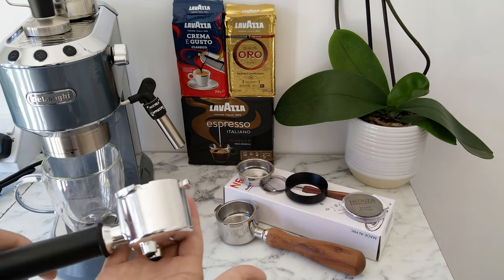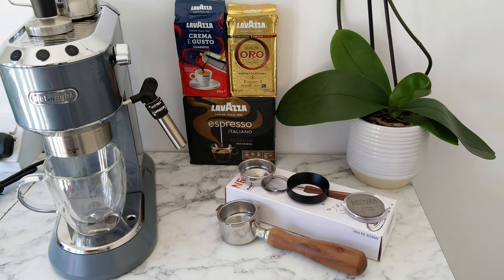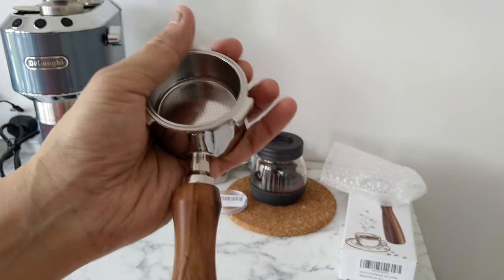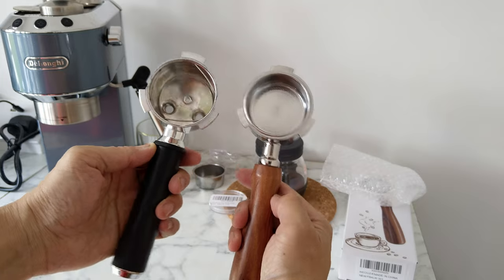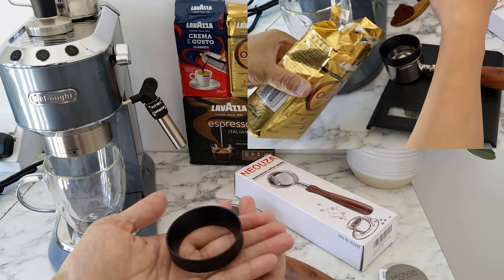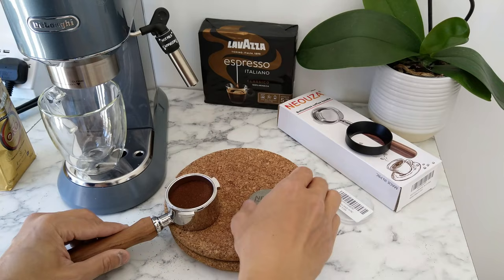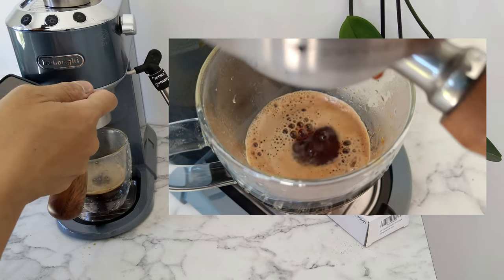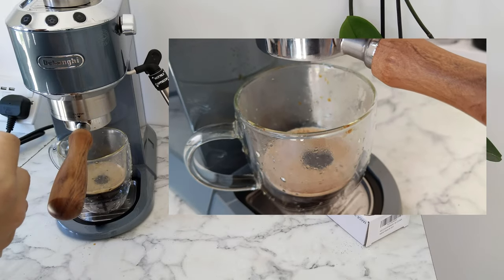Delonghi Deidica EC785 Upgrades......Worth It??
Trying out new accessories for unpressurised coffee making

NEOUZA Espresso Bottomless Portafilter 51mm

NEOUZA 51mm 304 Stainless Steel Filter Sieve Basket (1 cup)

NEOUZA Espresso Puck Screen 51mm

51mm Coffee Dosing Ring Funnel DBOO

01:05 Porterfilter
02:18 1 Cup Bottomless filter basket
02:30 Dosing Funnel
02:43 Screen Puck
03:27 Attempt 1
04:09 Attempt 2
04:30 Attempt 3